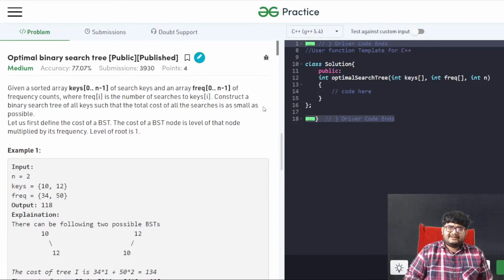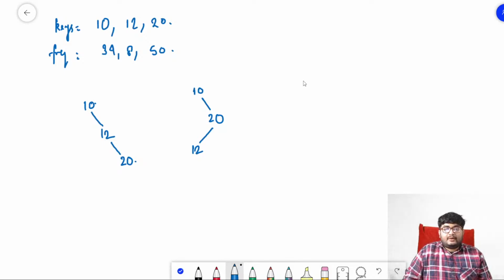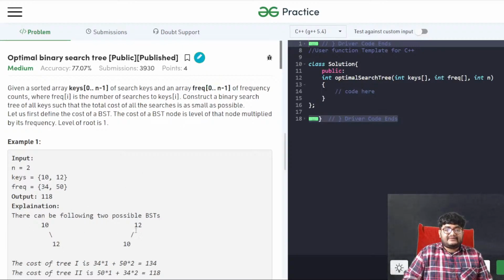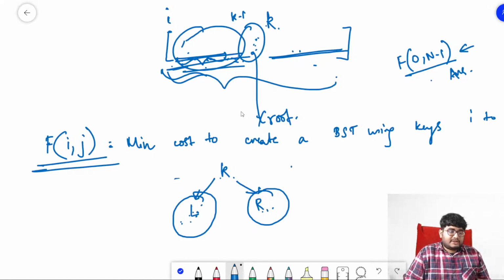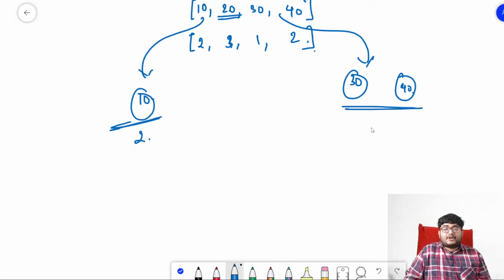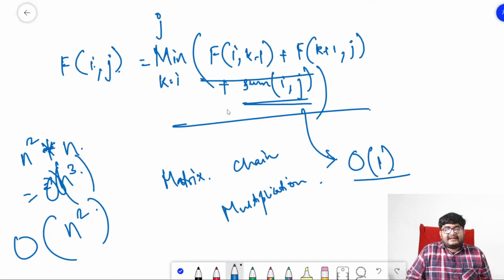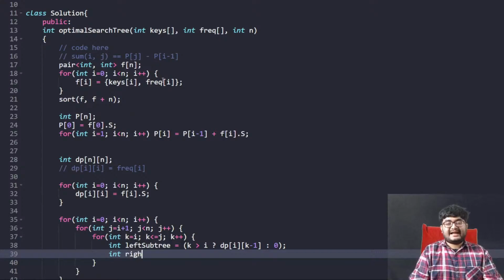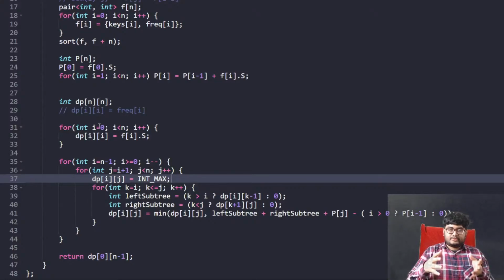Optimal binary search tree | Problem of the Day-21/02/2022 | Soham Mukherjee